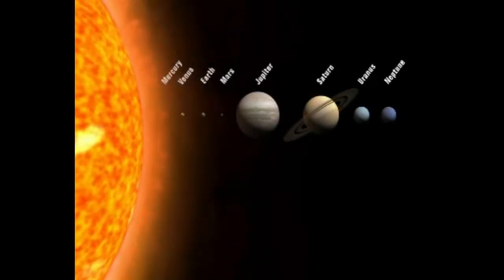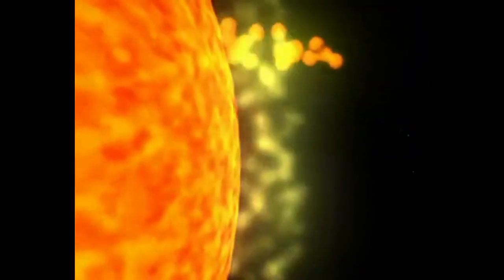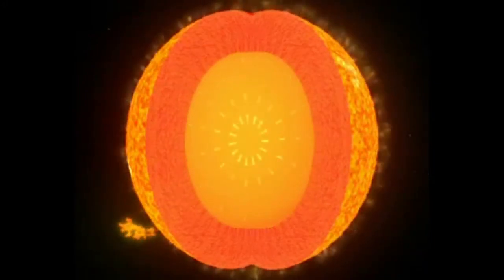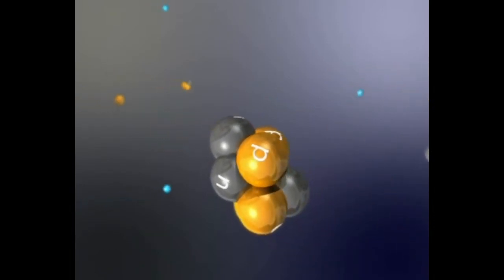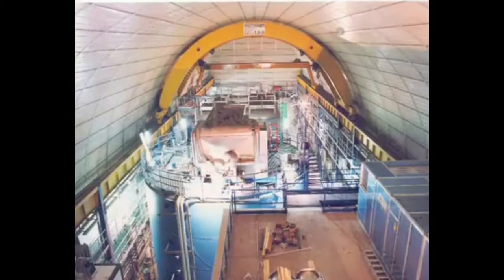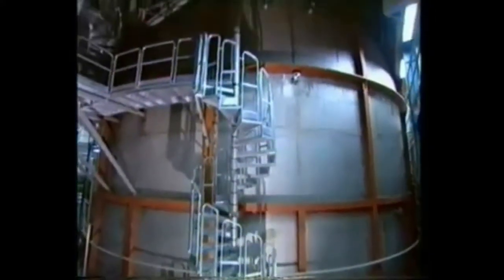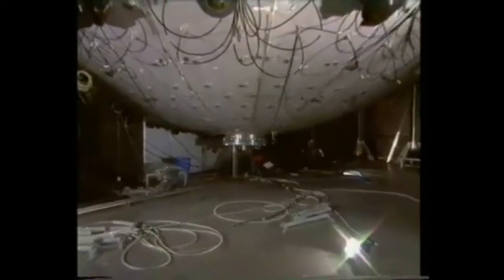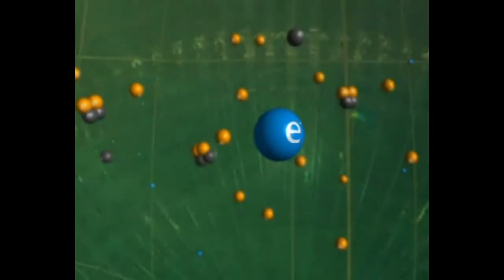The nature of the sun and neutrinos. The Borexino experiment. - English version.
by:
Dipartimento di Fisica Università di Genova
Dipartimento di Fisica Università di Milano
Laboratori Nazionali del Gran Sasso
Istituto Nazionale di Fisica Nucleare